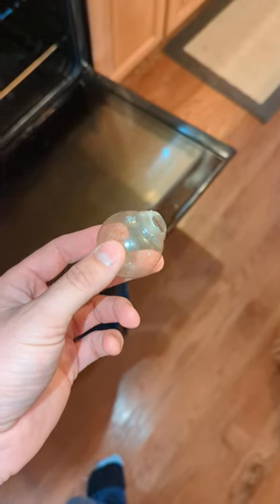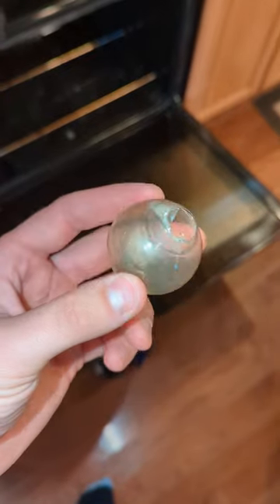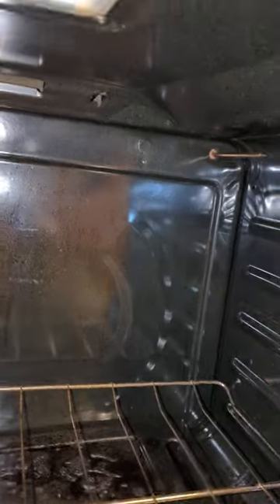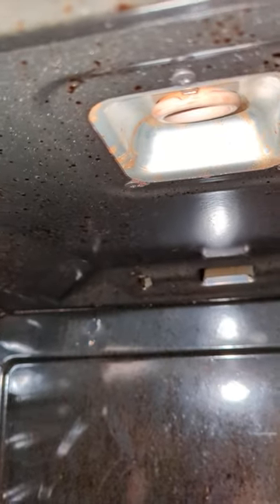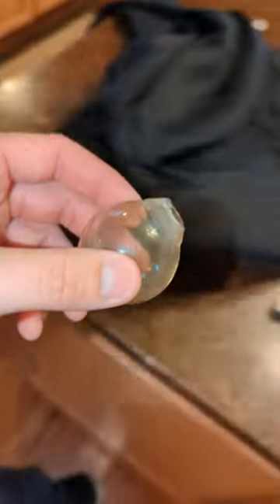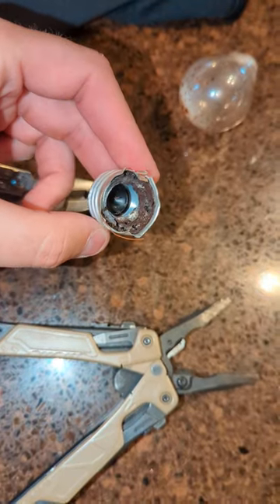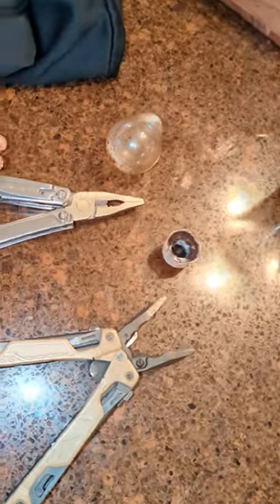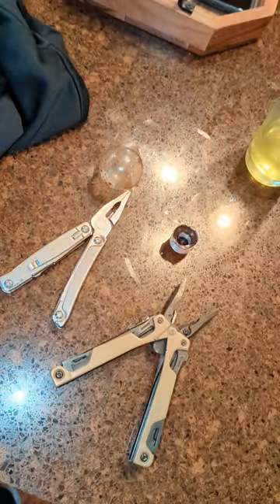Stuck/Broken Oven Light Bulb Removal (Whirlpool) Unplug Oven First!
How to steps to remove broken or stuck light bulb in a whirlpool oven.

1. TURN POWER OFF TO OVEN!!
2. Open door and remove racks.
3. Get a light set up inside to locate light bulb.
4. Wear gloves and twist bulb counter clockwise.
5. If bulb breaks off the base, find some needle nose pliers ( Might need 2 pair.)
6. Use pliers to pinch on outside edge of base and twist counter clockwise out. If real stuck like mine, use a second pair placed directly opposite of first set and twist together.
7. Screw in new 40w bulb or whatever is recommended by manufacturer.
8. Plug oven back in and test light.
9. If it doesn't work, the socket could have been damaged and need replaced.